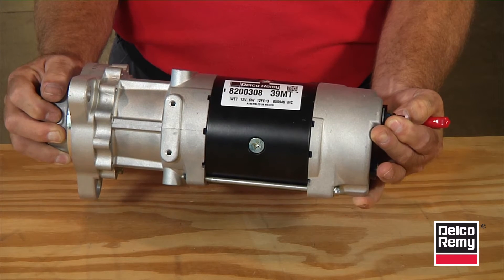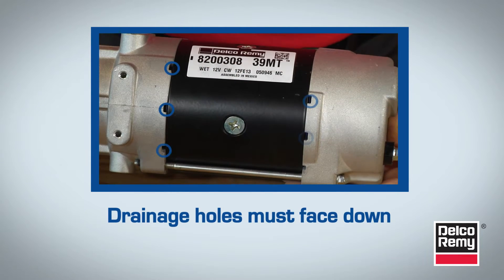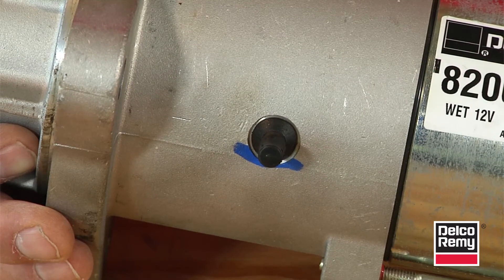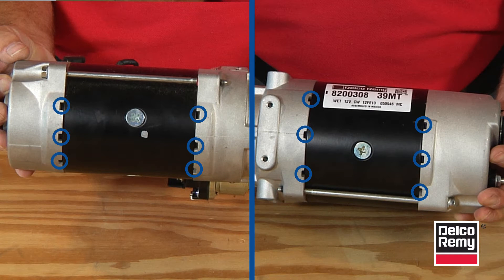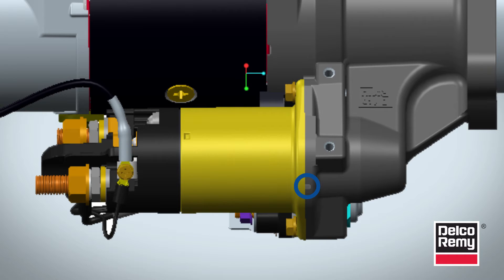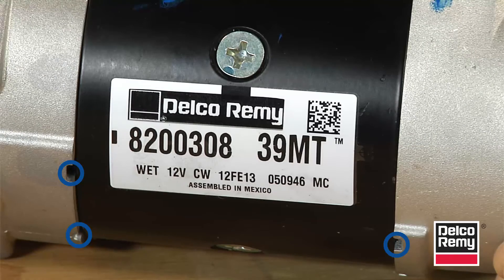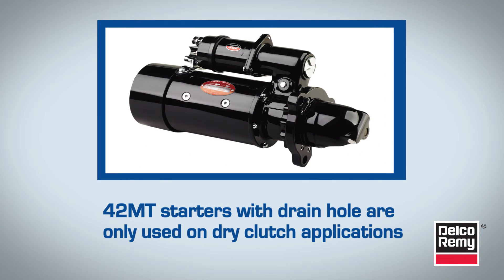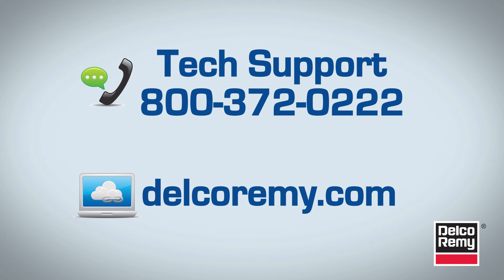Locating Starter Drainage Holes | Delco Remy Tech Tip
When installing a new starter, you must be aware of the location of the drainage holes. The location of the drainage holes varies from model to model.

If the drainage holes aren’t in the right location, the starter can take on water. With no way to drain, water causes corrosion of the solenoid and contaminates the starter. All of this can lead to early failure.

[ 35MT ]

The 35MT model has a single drain tube on the bottom side of the starter. This must be facing down so water does not enter the starter.

[ 38MT ] [ 39MT ]

Both the 38MT and the 39MT models have six drain holes. When installing either model, you need to make sure that at least one drain hole is facing down. Typically, this will mean that the solenoid is at the top of the starter.

However, there are some starter models that have the six drain holes located on the same side as the solenoid. In these instances, the solenoid will be mounted in the down position. Additionally, many of the 39MT models have a rotatable flange mounting ring. When rotating the flange, keep in mind the location of the drain holes, when you’re ready to install the starter.

[ 42MT ]

On the 42MT straight drive starters, some applications have a drain hole located in the lever housing. These starters will never be used on a wet clutch application. These are only used on dry clutch applications. If installing a 42MT with a drain hole, the solenoid will be in the down position.

For further diagnostics, troubleshooting or other questions, contact the Delco Remy technical support center at 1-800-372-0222.

Safety Reminder